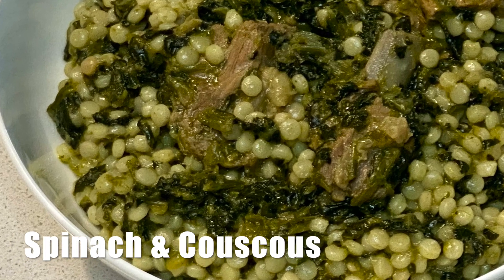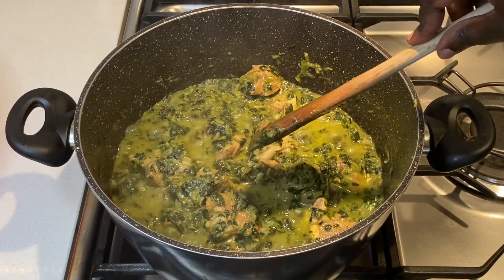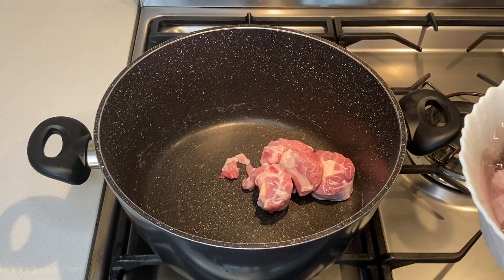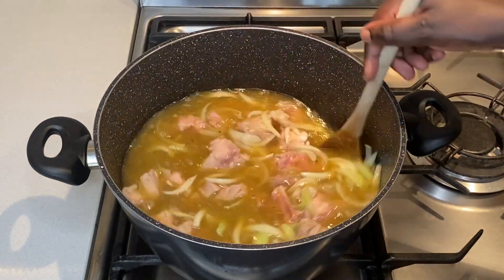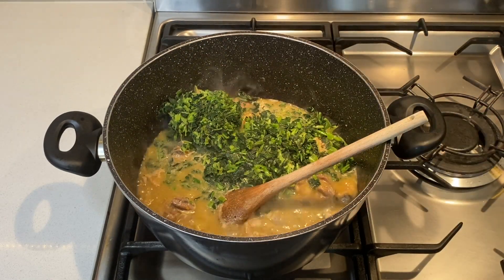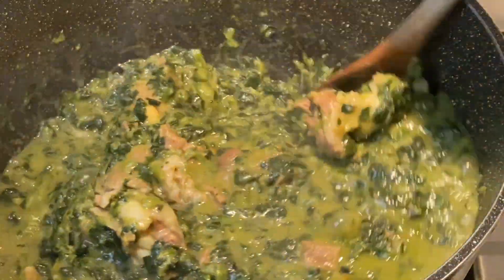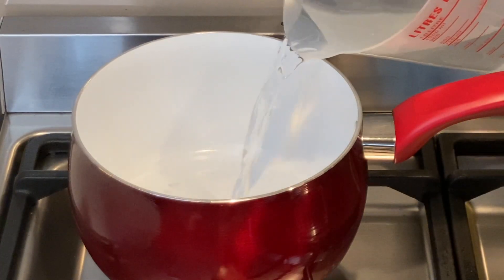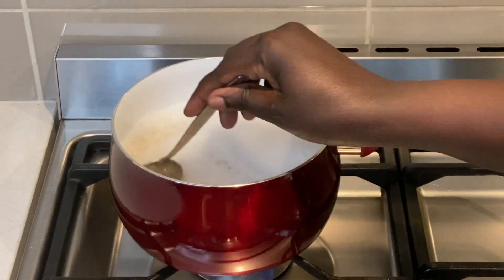Lamb, Spinach & Couscous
This is a lamb, spinach and couscous stew that is prepared the same way as south sudanese spinach and acop/akop/akou. It does not taste the same, however, it is a close alternative. Acop/akop/akou tastes better but I am in the process of learning how to make it and will share the process once I learn how to make it.

For this to taste close to South Sudanese spinach and couscous, use fermented couscous.

INGREDIENTS LIST:
1kg lamb
3 400g packets spinach
250g couscous
2 tablespoons canola oil
1 medium onion
2 tablespoons of veg stock powder
1 tablespoon garlic paste
2 teaspoons coriander powder
2 teaspoons cumin powder